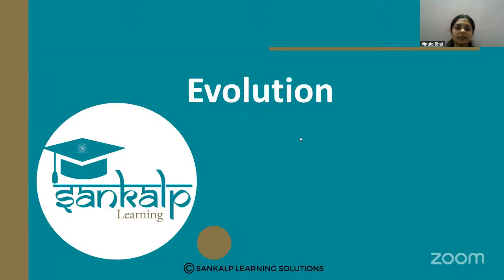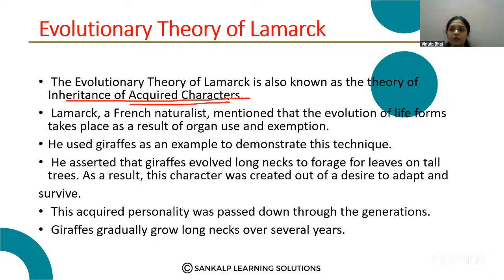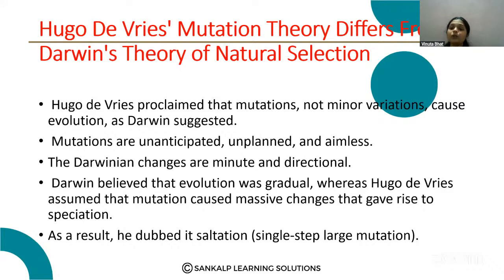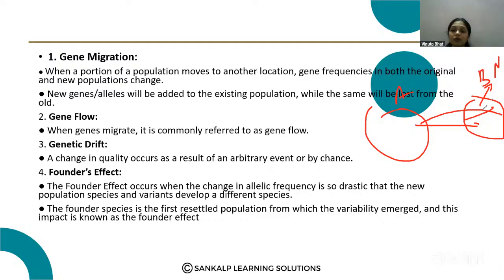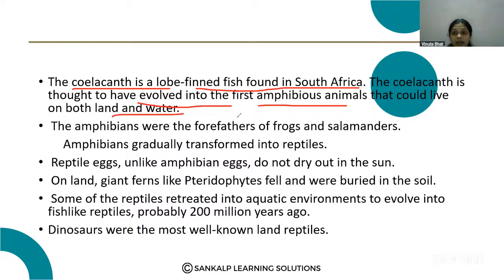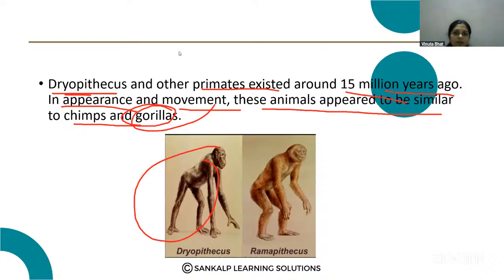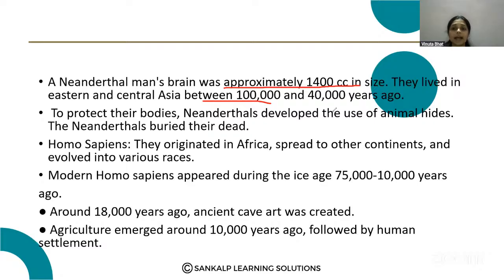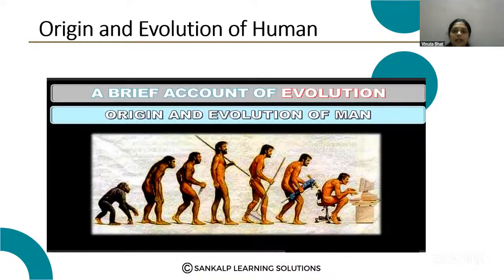KREIS SANKALP - Evolution - Biology - Session 2